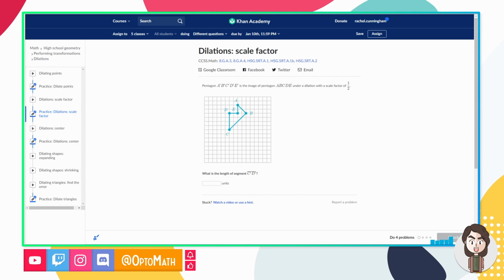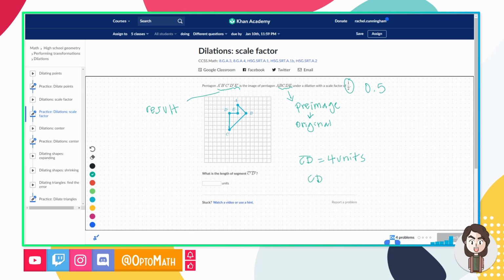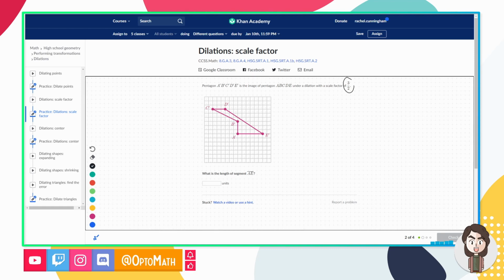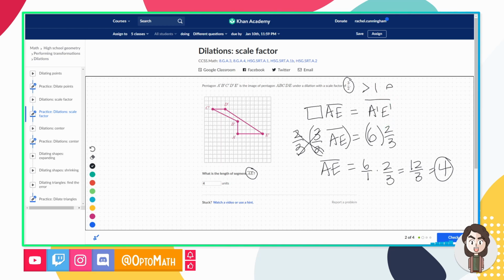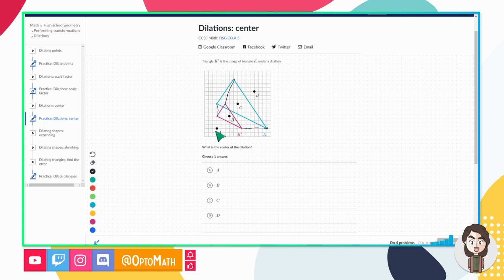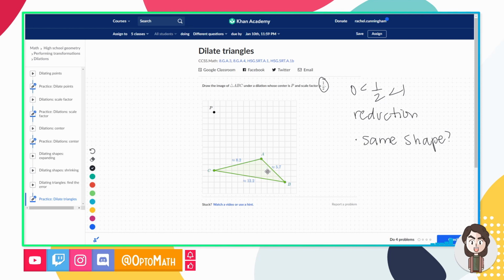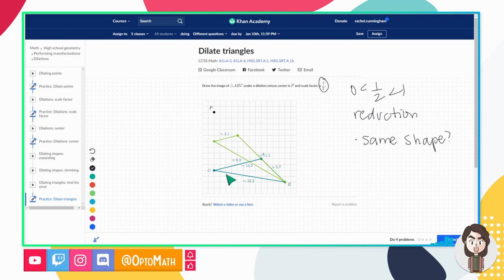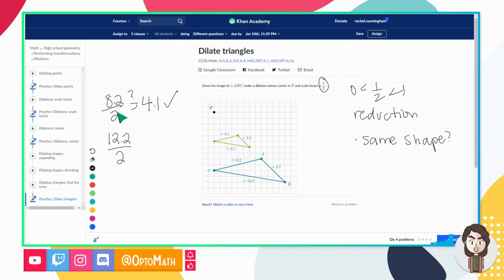Dilations on Khan Academy (Scale Factor, Center, & Triangles)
Learn how to work the Khan Academy assignments titled as the following:
Dilations: scale factor
Dilations: center
Dilate Triangles